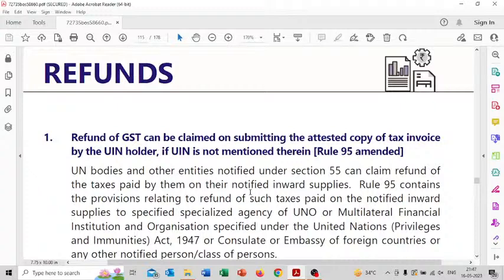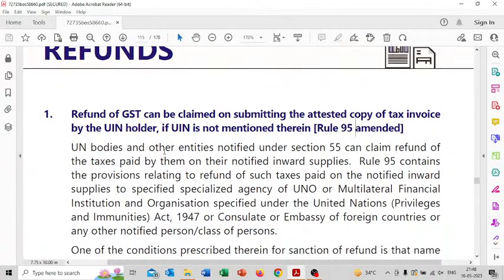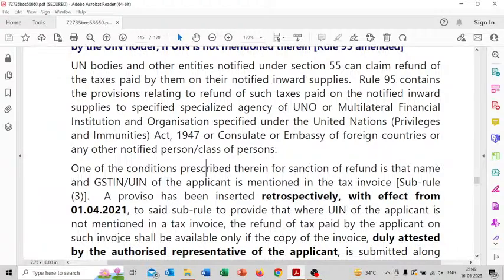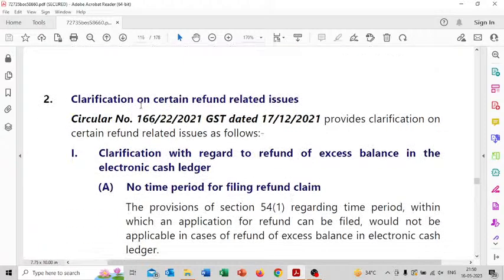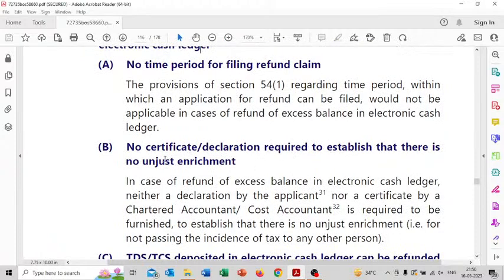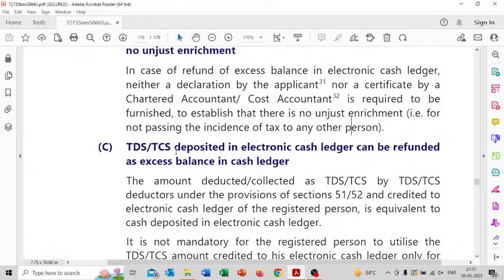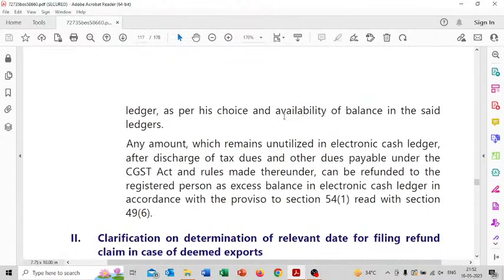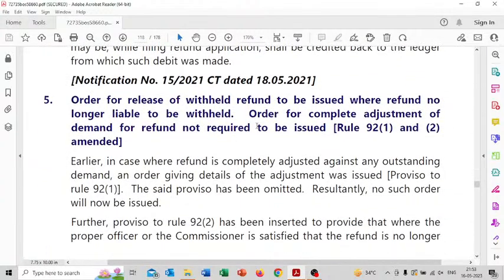CA FINAL Indirect Tax Nov-2023 Fast Revision Refund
CA FINAL  Indirect Tax May-2023 Fast Revision  Refund